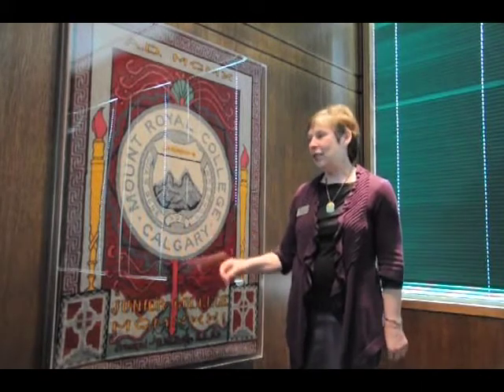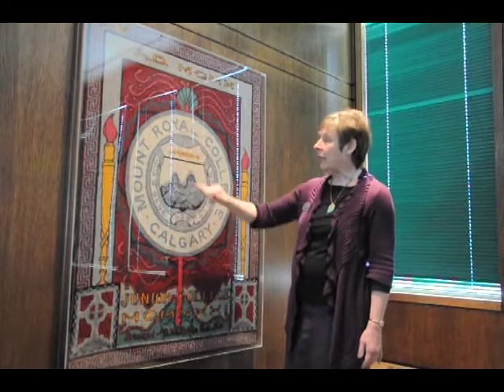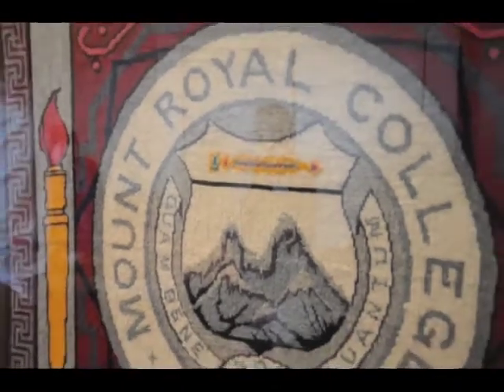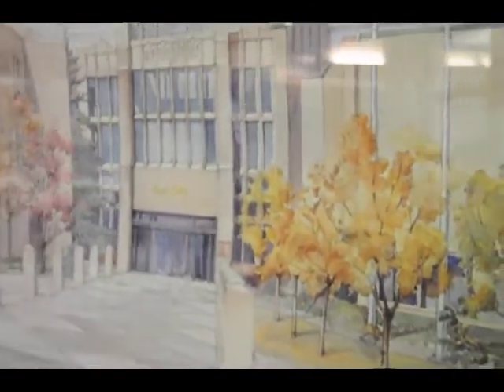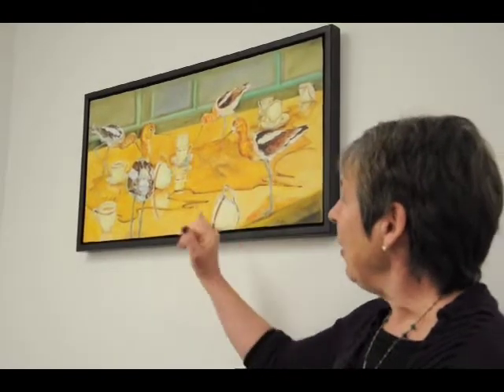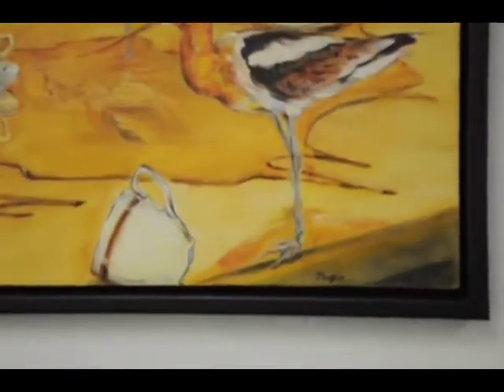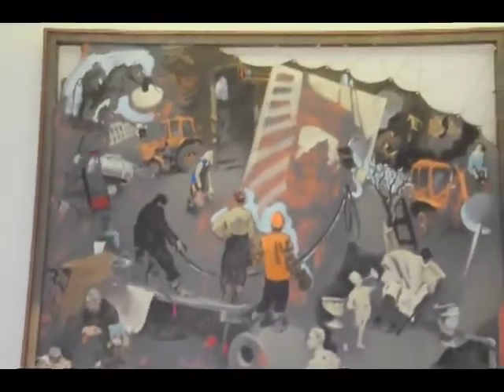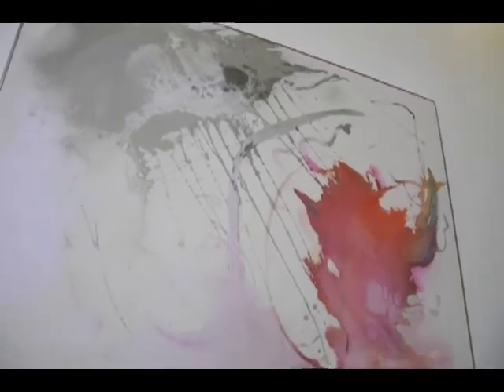Mount Royal University art walk: pt. 2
Mount Royal University's Archivist and Art Collection manaager, Pat Roome, PhD, takes us on a tour of some of the more interesting pieces adorning Mount Royal's walls that also have a faculty influence ...